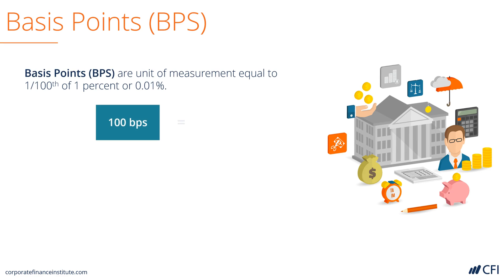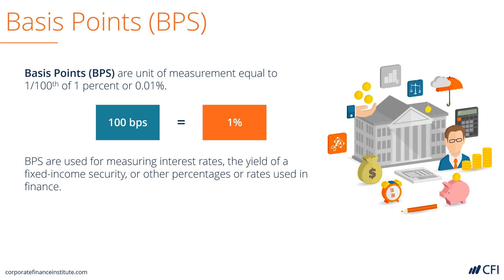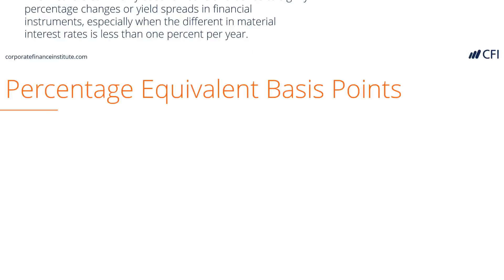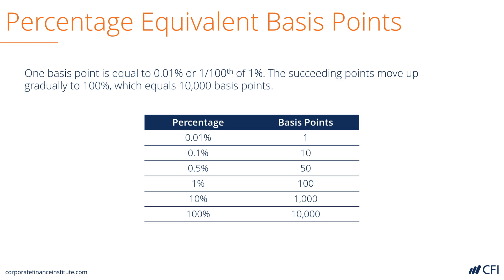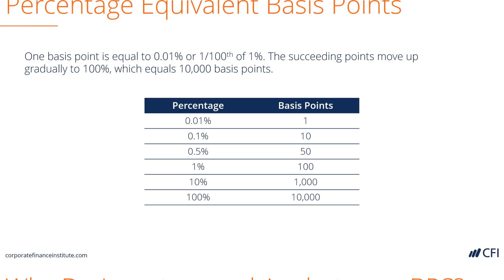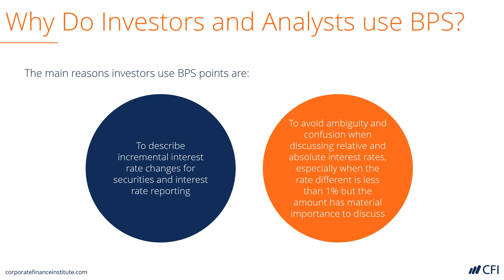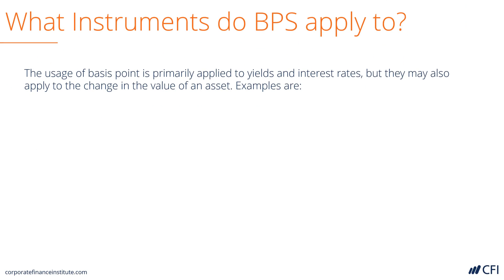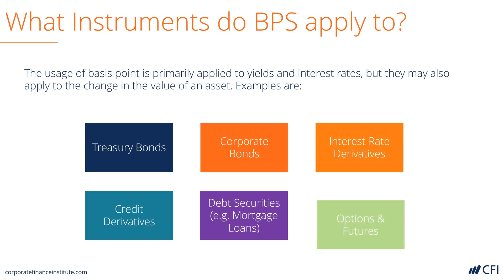Basis Points (BPS)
In finance, Basis Points (BPS) are a unit of measurement equal to 1/100th of 1 percent.